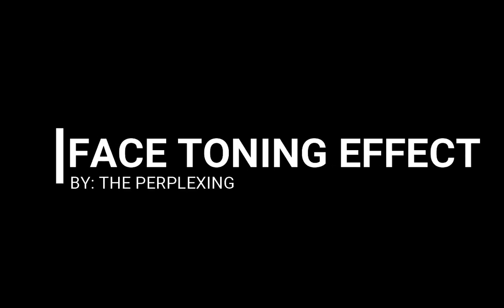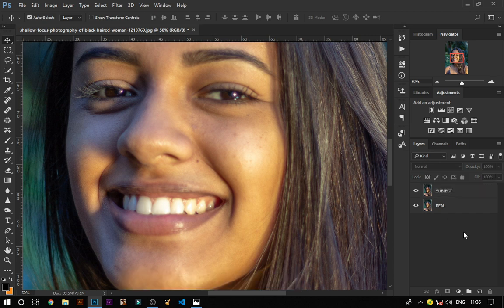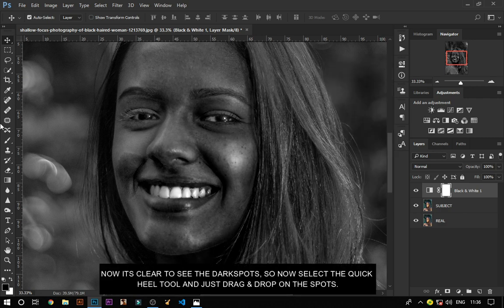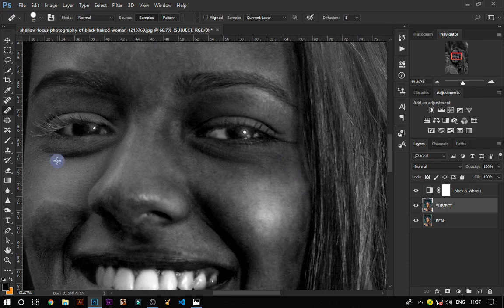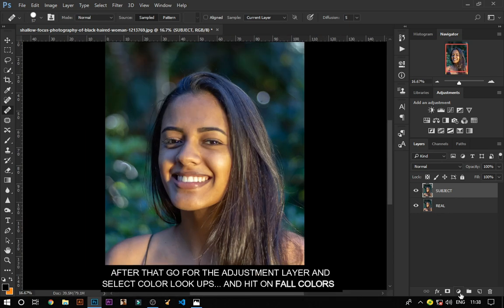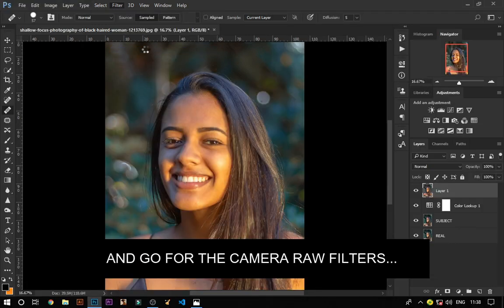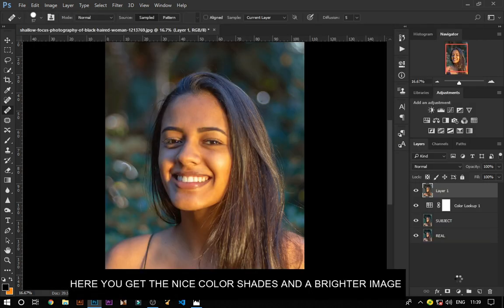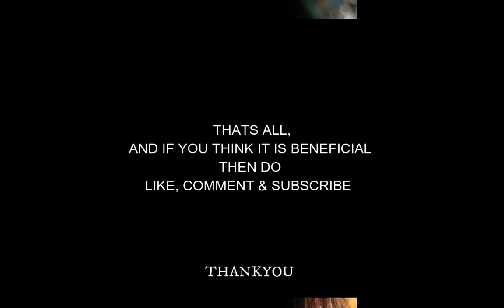SKIN TONING AND DARK SPOTS REMOVABLE EFFECT|| PHOTOSHOP TUTORIAL II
Hey guys! In this tutorial you can learn about how to enhance the portraits and how to remove the bark spots in just 2mins,
And watch it till the end😊🙏